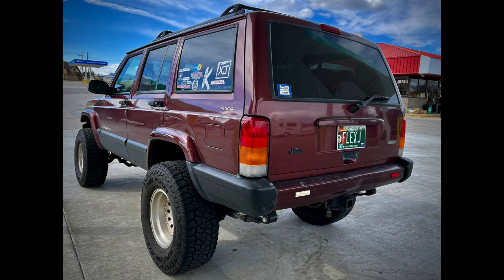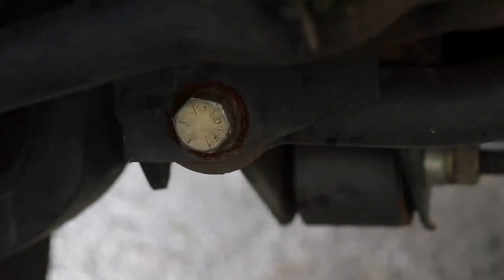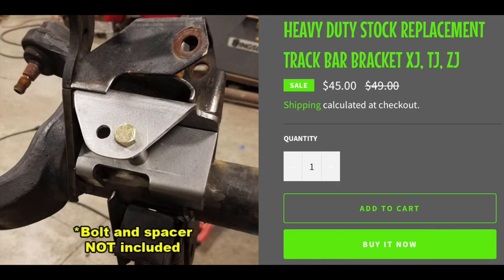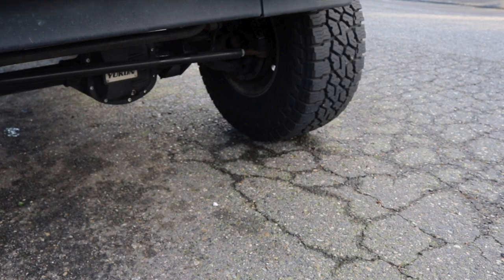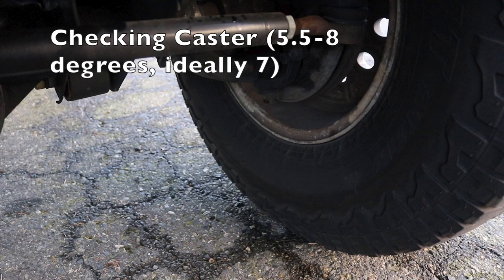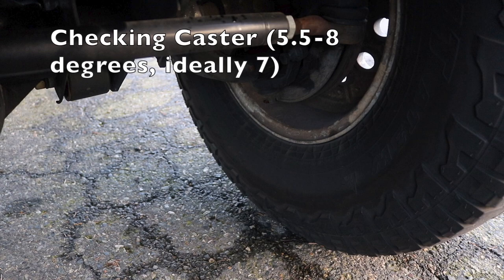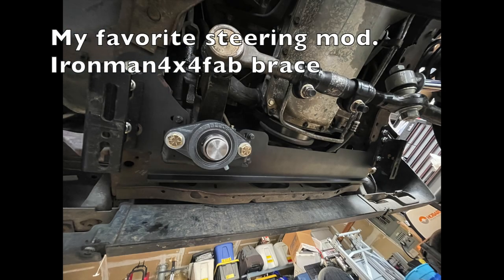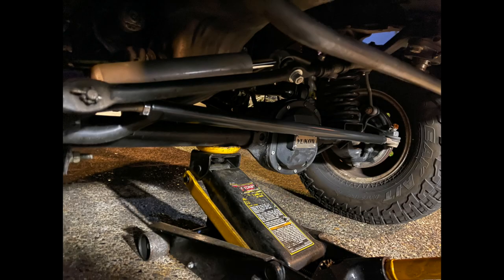Checking your Jeep Cherokee XJ's Steering for Play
Wanted to make a video to show the places to check your steering for play. All in all, it's pretty easy to do and can save you a chunk of money by not having to pay to get it diagnosed.